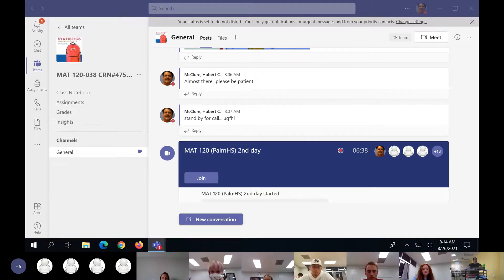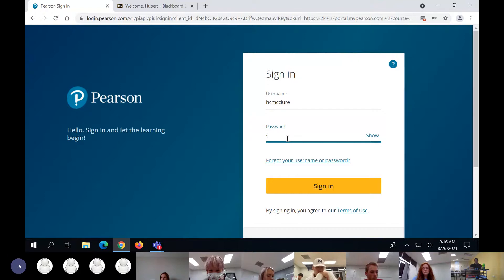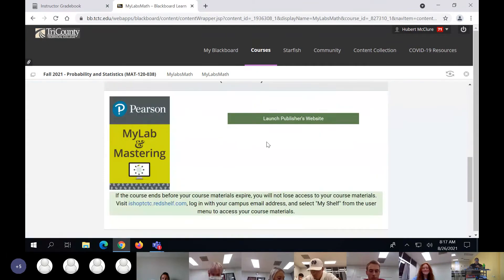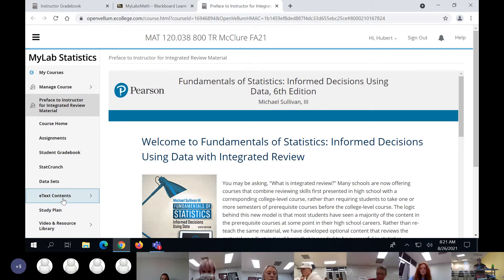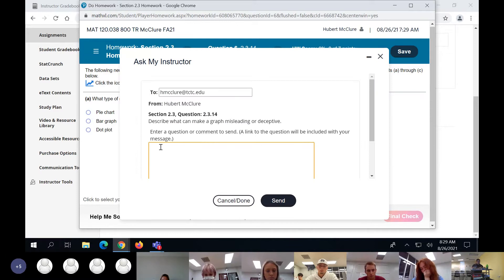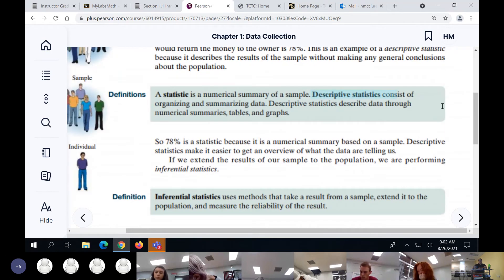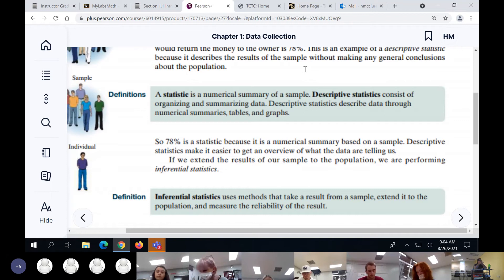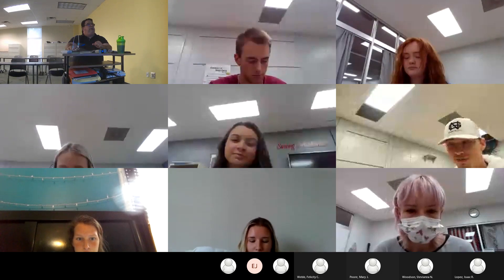MAT 120 PalmHS 2nd day 8/26/21